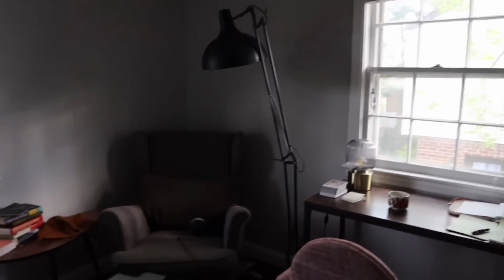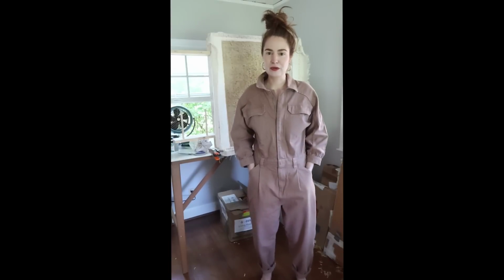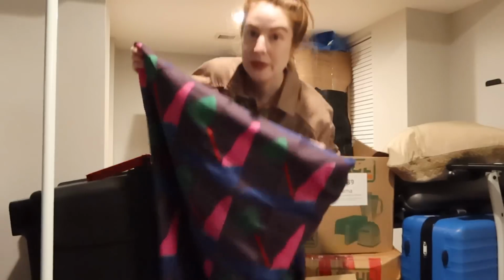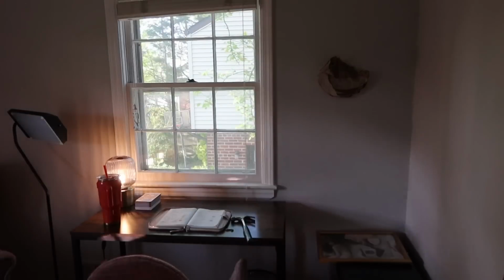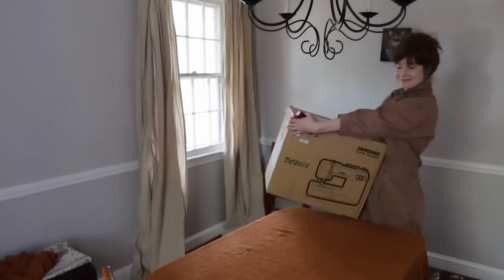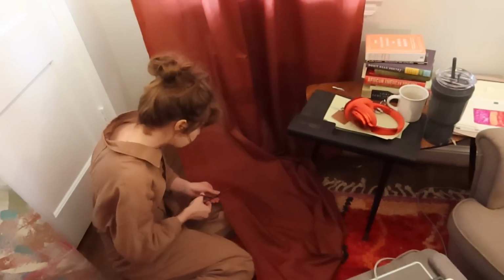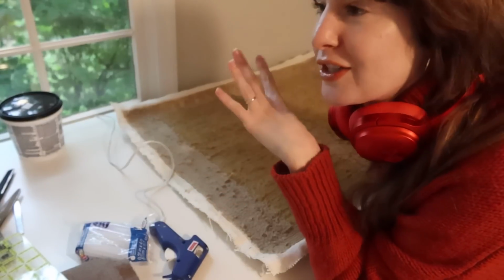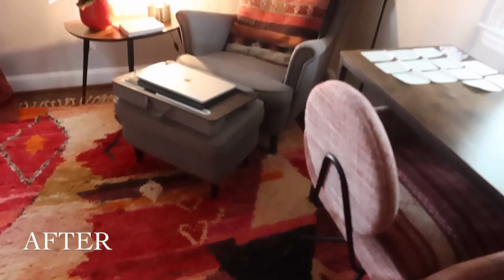MY HOME OFFICE MAKEOVER!!! OR: YOU CAN'T DO IT ALL IN ONE DAY (FT. RUG TUFTING & SLIPSHOD CURTAINS)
Even though the sound is super bad because we are still figuring out how to make it work with this camera! If you think that Joe isn't already solving this problem...u are wrong

RELAVENT INFORMATION
→ my coveralls
→ my SUN LAMP / SAD LAMP
→ my OFFICE RUG is from this Etsy shop
→ the cushions are from this Etsy shop
→ tufting starter kit from Tuft the World and you can use code HANNAHLOUISE for 15% off (I signed up for the Tuft the World referral program, it's not a monetized program but I think I get store credit if you use my link. And with that store credit I will get more yarn to make more rugs.)
→ I have also gotten yarn from this shop
→ the paint that I used is Valspar Stormy Plum
→ the big painting of the woman putting up her hair is a piece that I bought at Home Goods for the Poema studio several years ago—it's just a print painted with clear gesso to make it look like brush strokes. Most of the other art is stuff I made when I was in art school!
→ the portrait of Sadie that's in our dining room is from Crown & Paw
→ the rolling chair in my office is a discontinued CB2 chair, I got it FOR A SONG at the Crate and Barrel outlet last month
→ my reading chair is an IKEA Strandmon